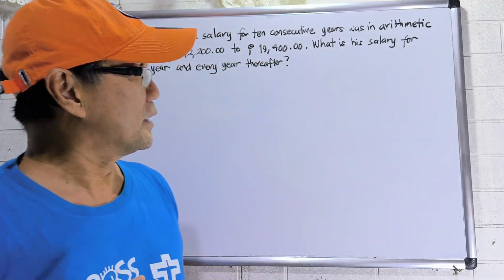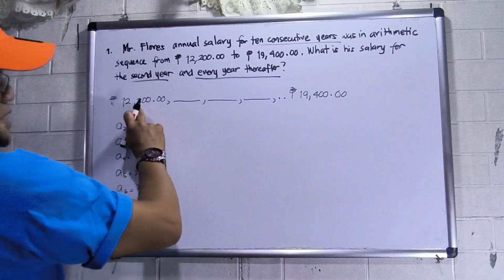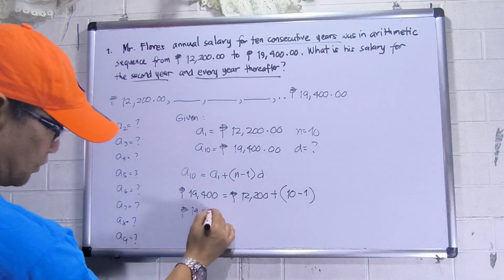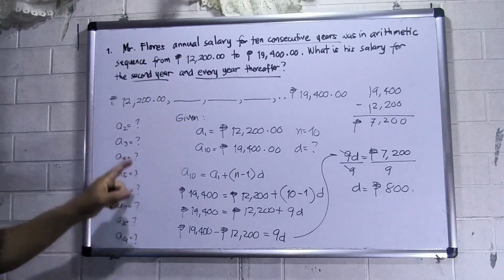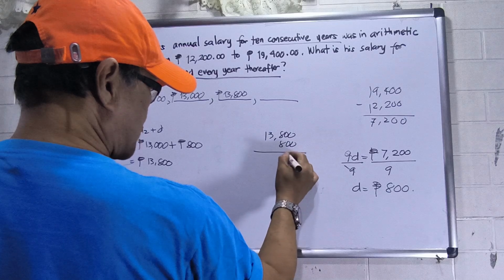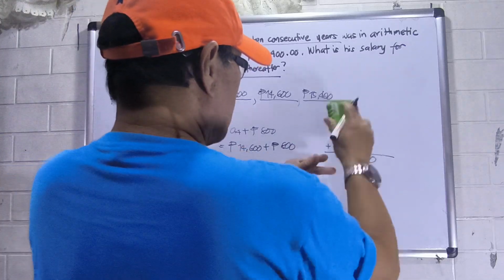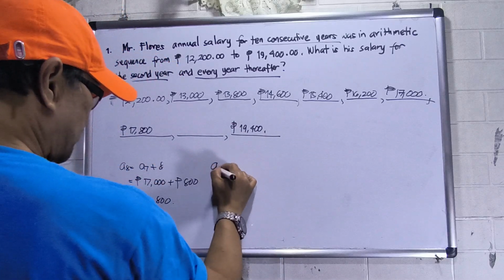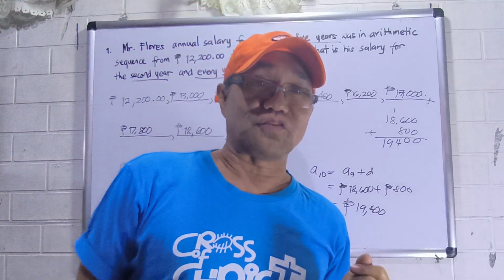Arithmetic Sequence | Franz Maths TV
A simplified solution of Arethmetic Sequence